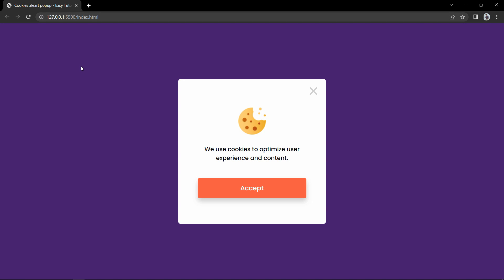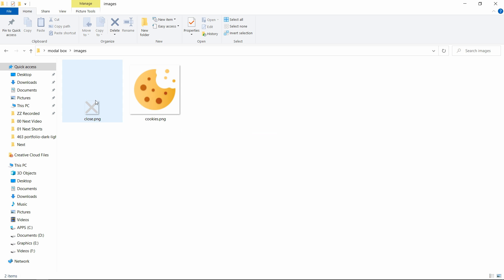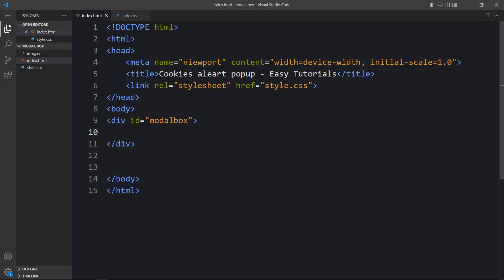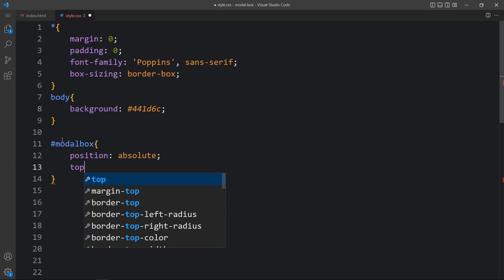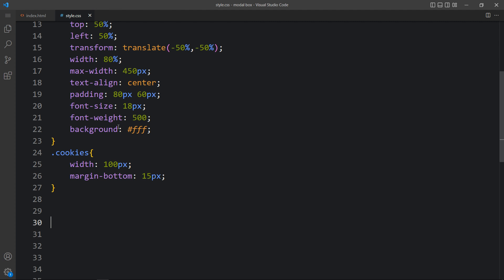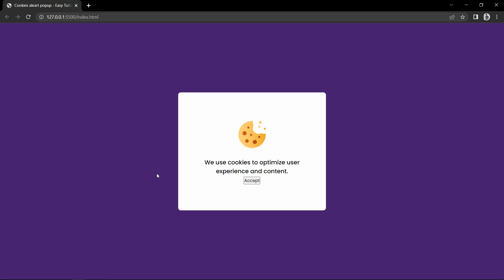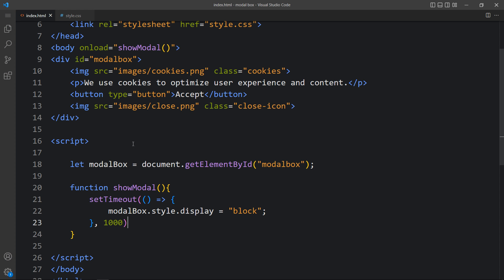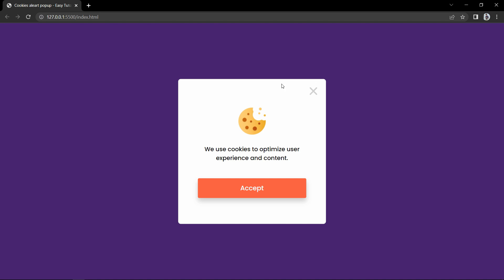How To Make Cookies Message Popup For website Using HTML CSS JavaScript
Learn How To Make Cookies Message Popup For website Using HTML CSS JavaScript

You must have seen this type of popup on some website that display the cookies policy message. In this video we will learn to create cookies policy popup or modal box using HTML, CSS and JavaScript